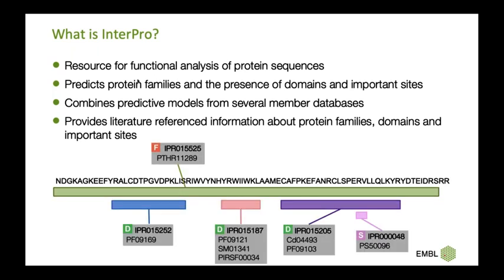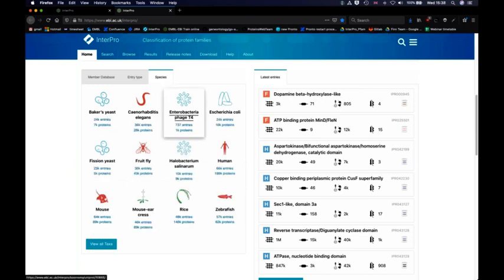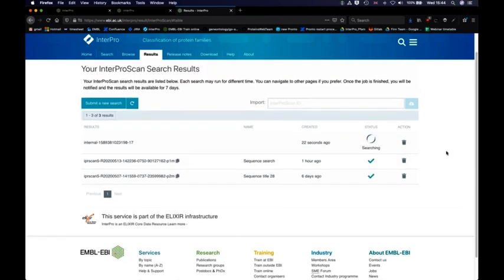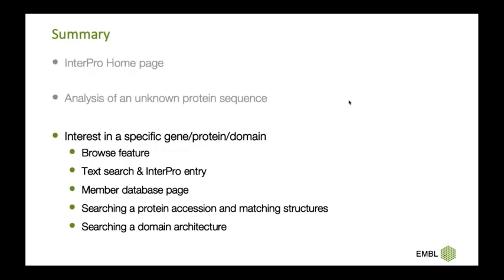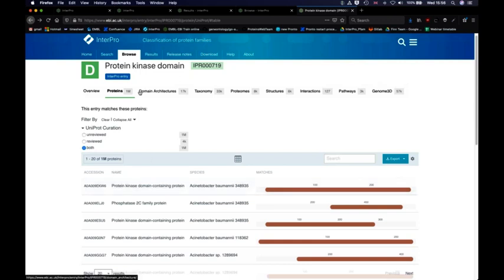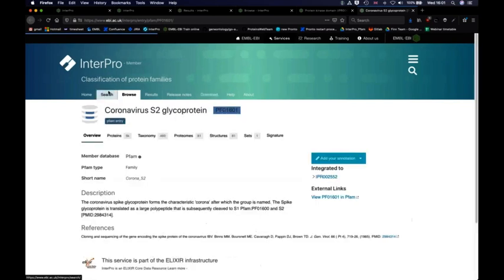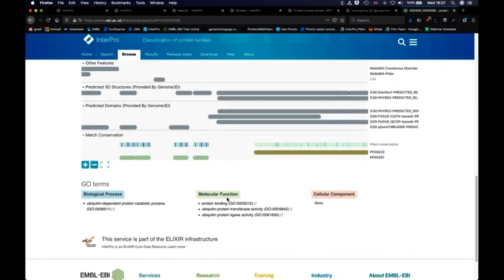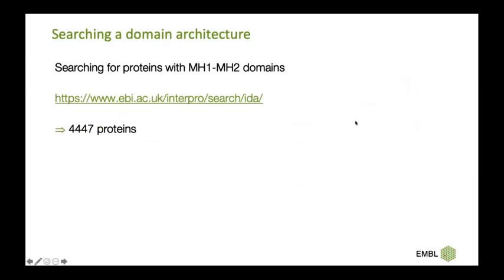Using the InterPro website in your research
This is the second part of a webinar series on InterPro which is held between May 6th 2020 and May 20th 2020.

InterPro is a database that helps users to understand the possible functions of proteins sequence by identifying what family it belongs to or what domains and motifs it contains.

To deal with the growing volume of protein sequence data and an increasing demand to retrieve subsets of the data, the InterPro website has been entirely redesigned. It allows more flexibility and provides additional features to be used by the scientific community working on protein sequences. This webinar will guide you through searching and exploring the data available in the InterPro database and will show you how it can help finding data for your research.

This webinar is aimed at scientists with an interest in learning more about the InterPro database. No prior knowledge of bioinformatics is required, but an undergraduate level understanding of biology would be useful.

This webinar was recorded on Wednesday 13 May 2020. Slides can be downloaded from the EBI's Train